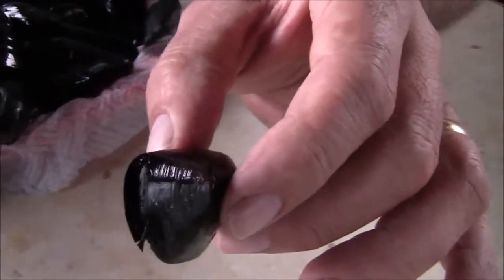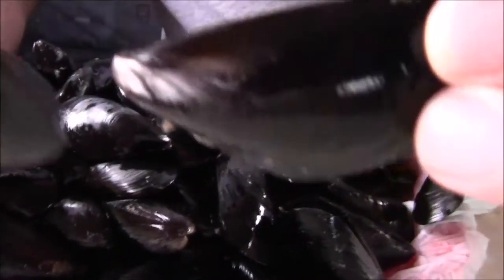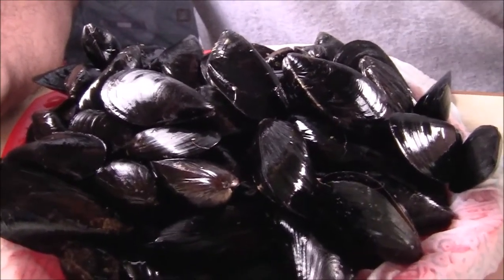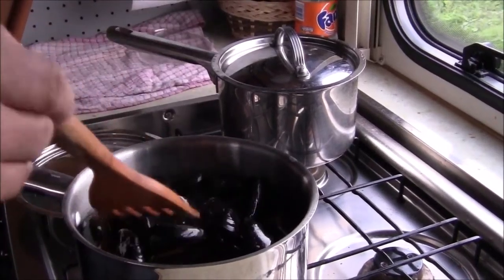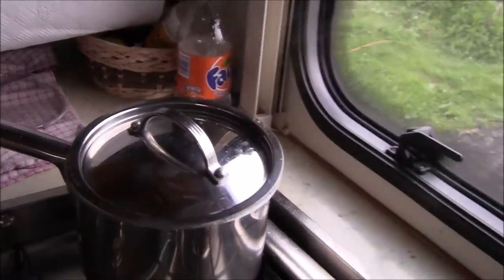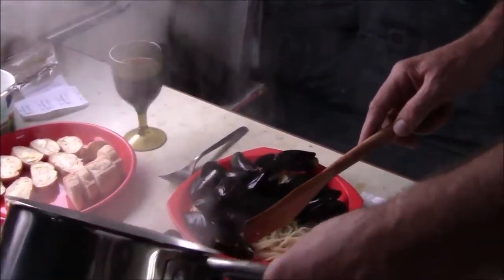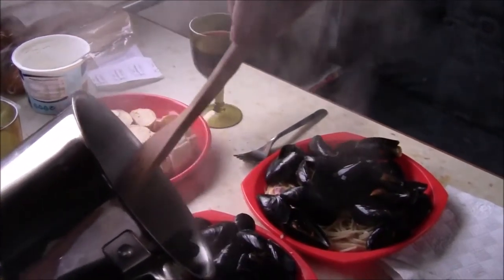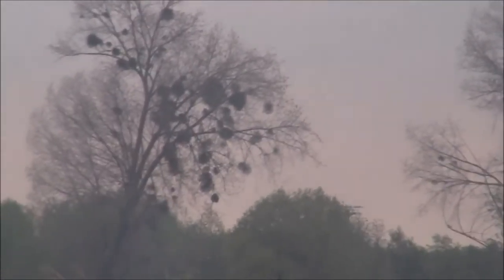MOTORHOME ROAD TRIP TO FRANCE - cooking Mussels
Fresh from Honfleur market - we have foraged them off the rocks but they can have baby crabs in. We used a shallot, a knob of butter, herbs & white wine.  Clean & de-beard the mussels, discard any open/broken ones. Boil & put a lid on the pan and simmer for 5 minutes 'til shells open.  You can add cream & bread to serve, and spaghetti optional. A favourite meal.